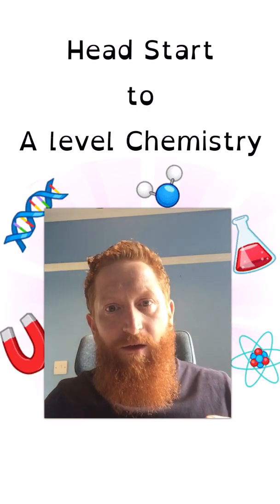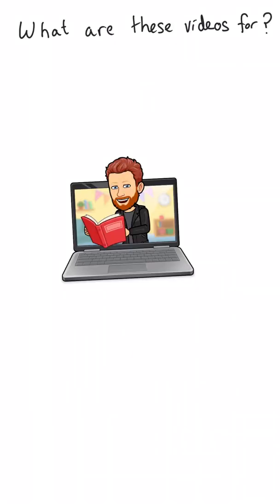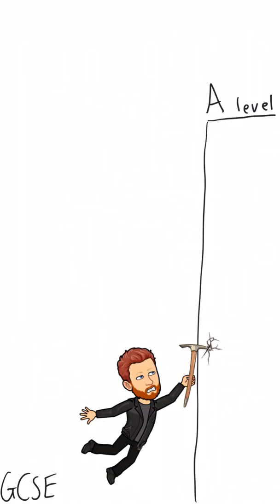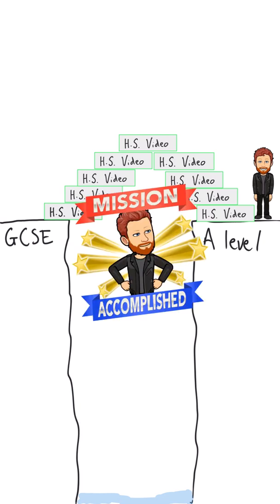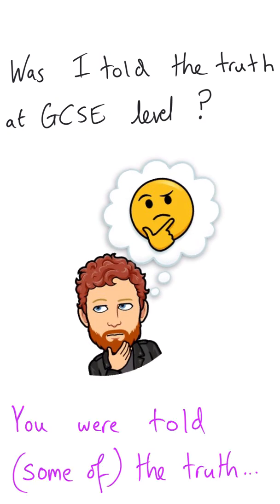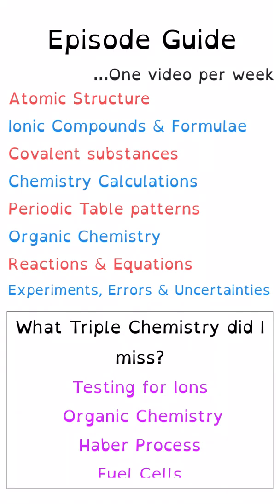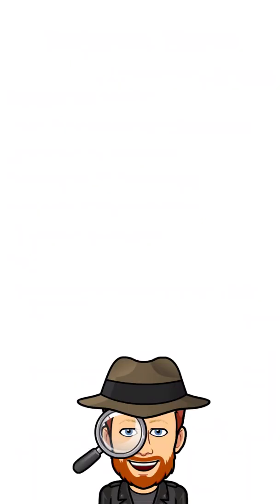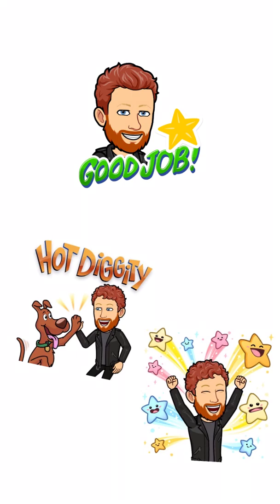Head Start to A level Chemistry | Introduction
Head Start to A level Chemistry.

A weekly series of videos to watch over the summer to prepare you to start A level Chemistry.

It will be a refresher of GCSE Chemistry to give you a solid foundation that you can build on in Y12.

I'll also give you a taste of what A level Chemistry content will be like.

Timings:

00:00 Introduction
00:46 Why is the series necessary?
01:31 GCSE to A level
02:04 Bridging the Gap
02:20 Why it's worth the effort
02:41 Chemistry... So many careers
02:58 How is A level different
03:58 A clearer image
04:36 Episode Guide
05:11 Want more information & videos?